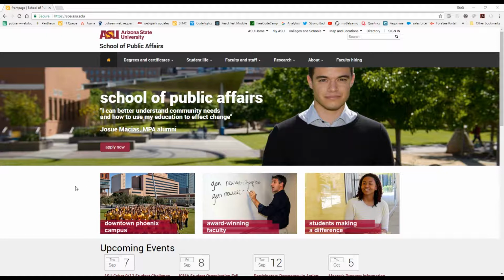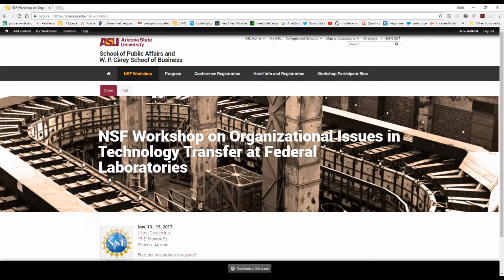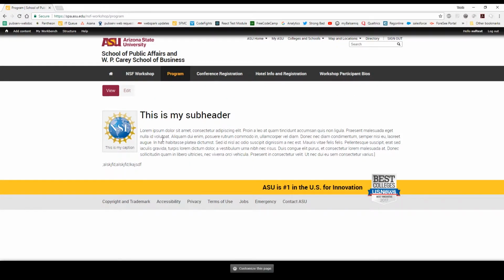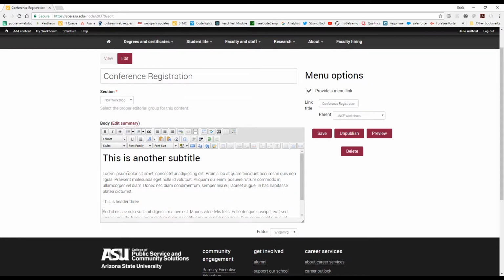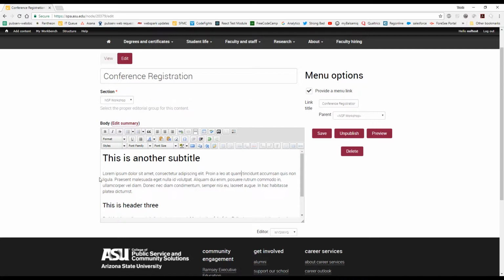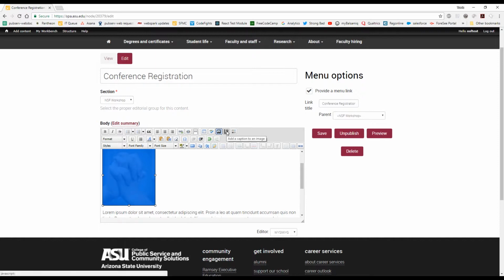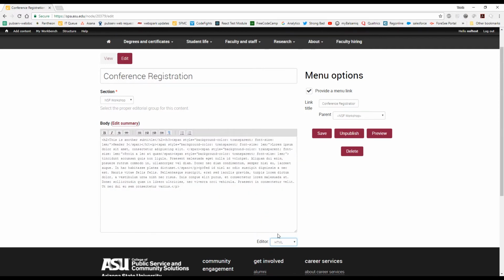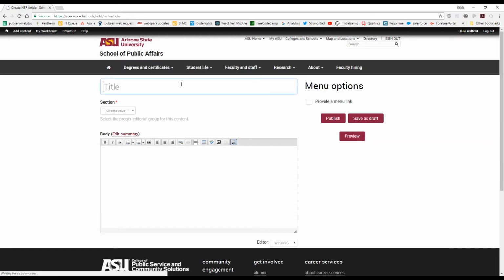NSF Workshop Drupal training video